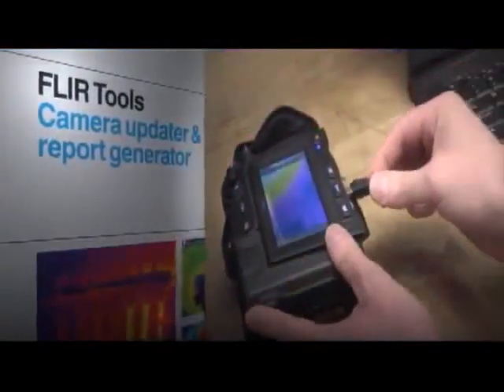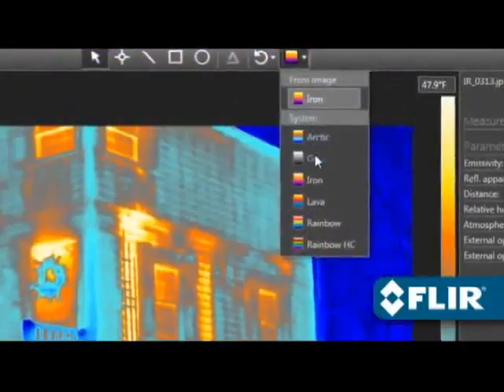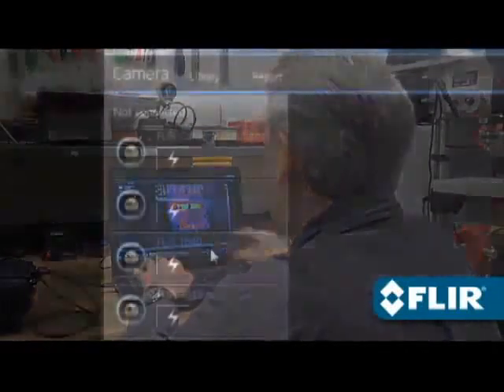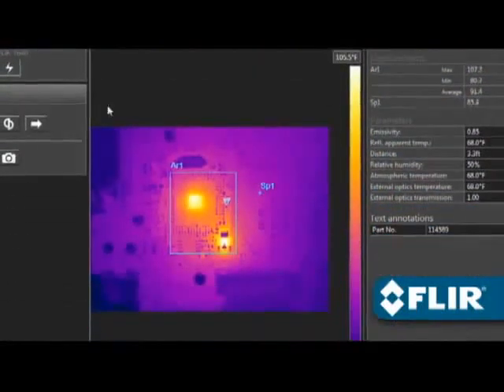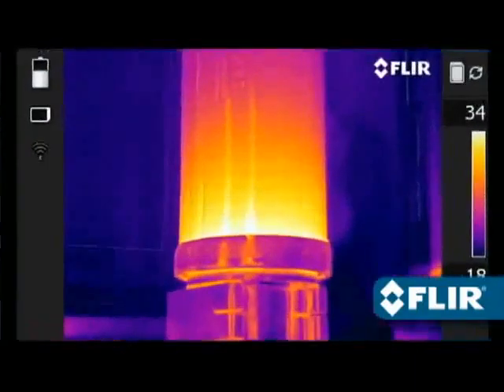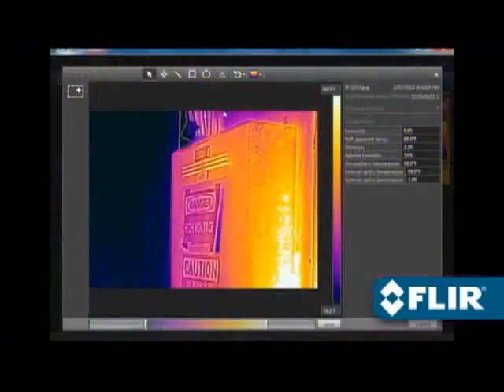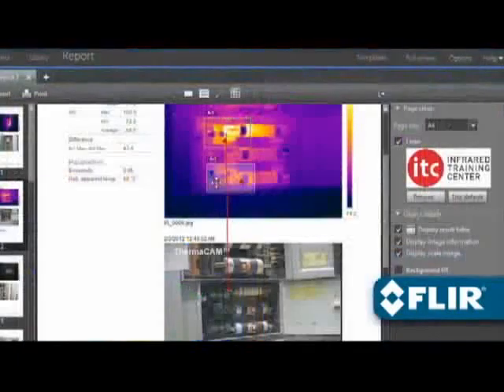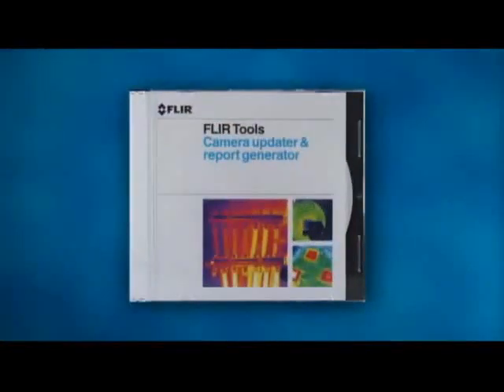Flir Tools Software For The T640bx Infrared Camera